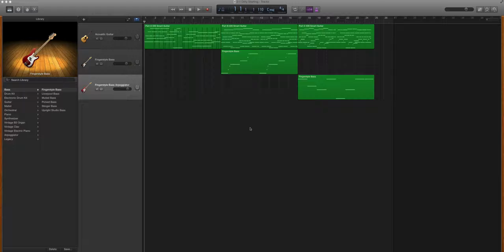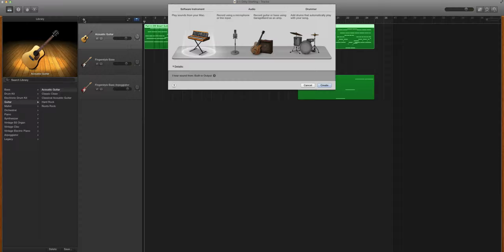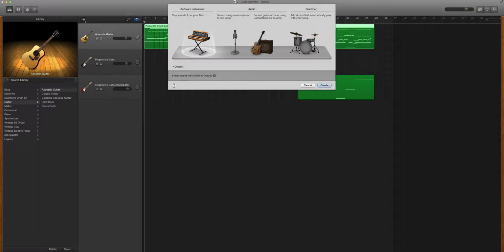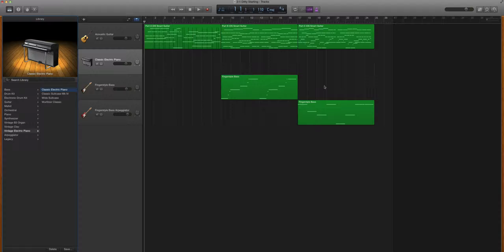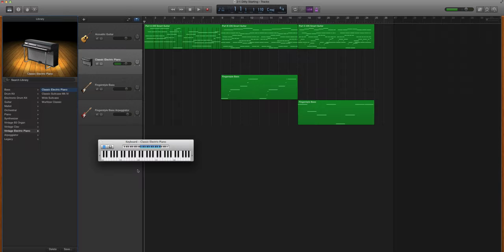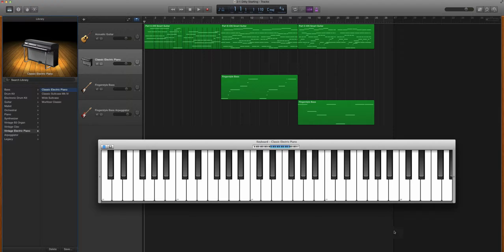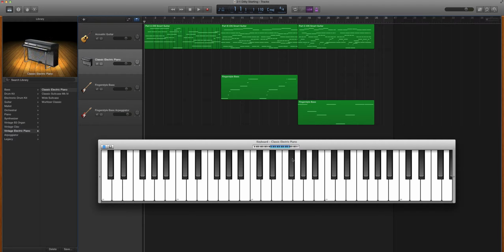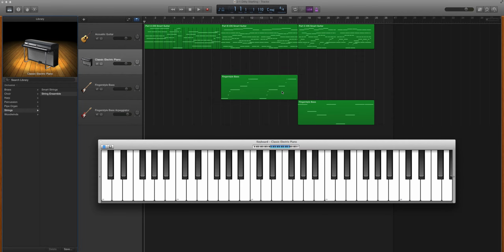GB Lesson2 p44 48